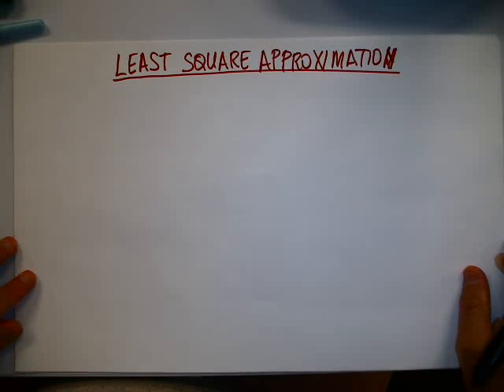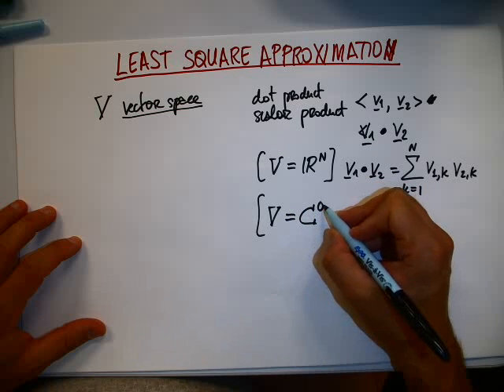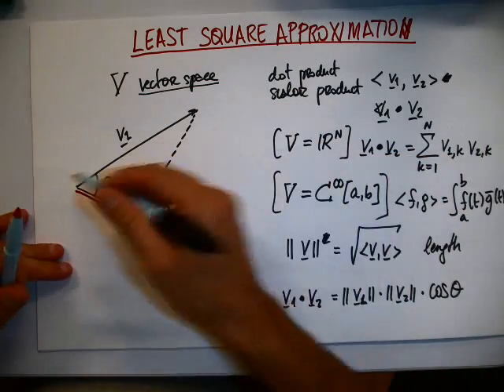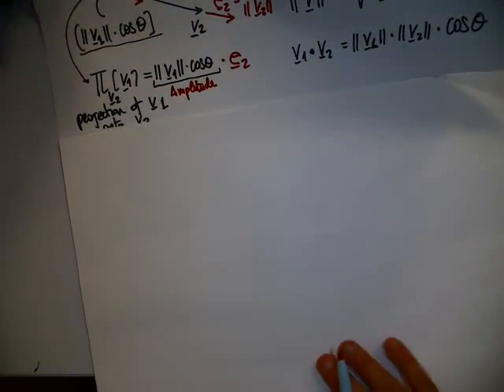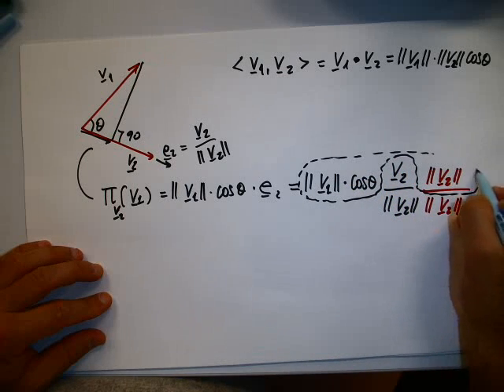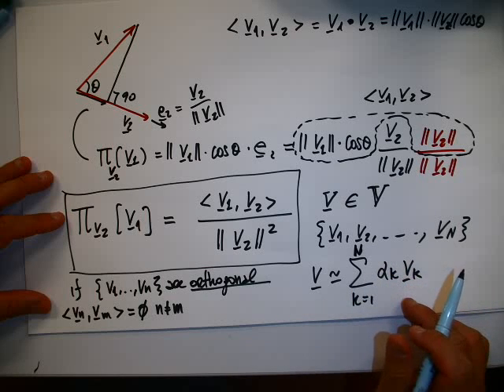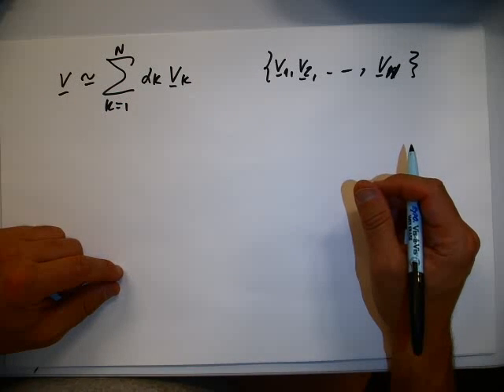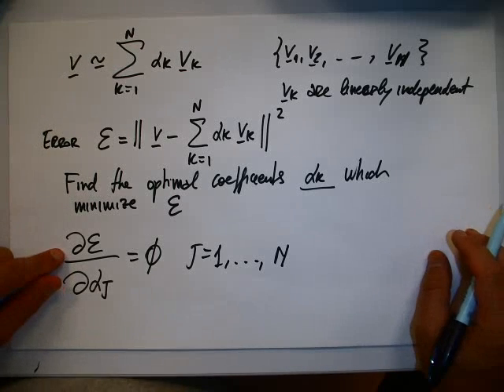Least Square Approximation Part 1